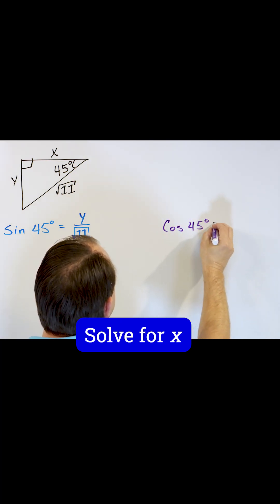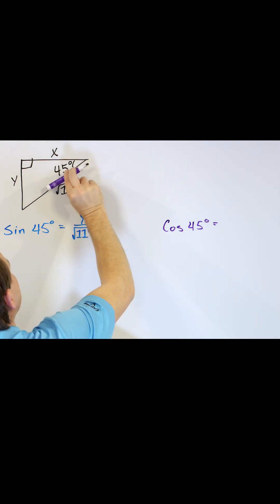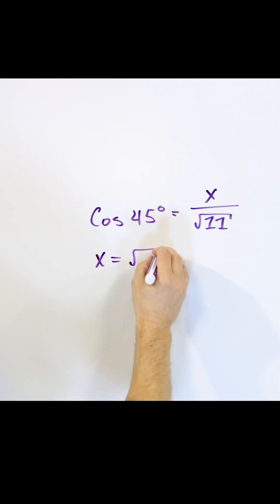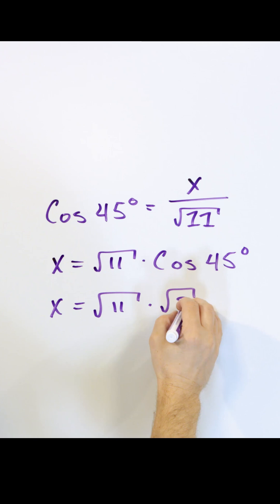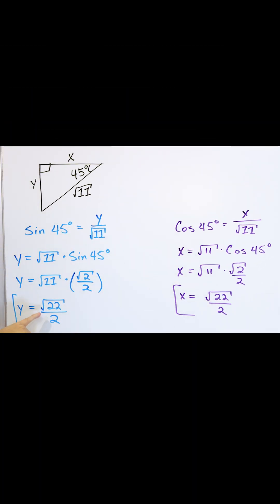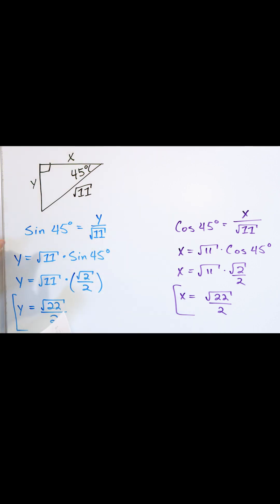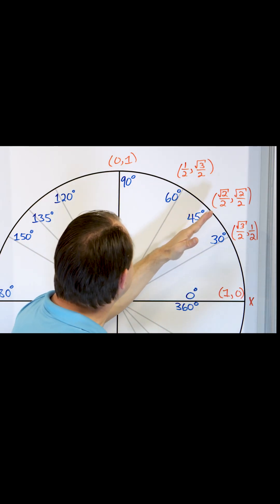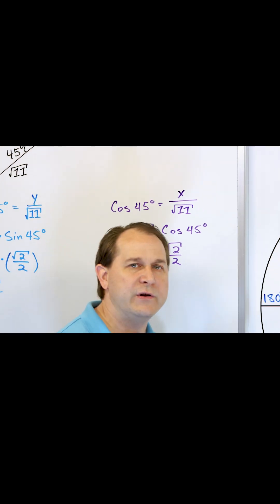Master Right Angle Trigonometry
Right-angle trigonometry, part of trigonometry, focuses on relationships within right-angled triangles. The primary trigonometric functions—sine, cosine, and tangent—are defined in terms of the triangle's sides. Sine is the ratio of the opposite side to the hypotenuse, cosine is the ratio of the adjacent side to the hypotenuse, and tangent is the ratio of the opposite side to the adjacent side. These functions play a crucial role in solving problems involving angles, distances, and heights. Right-angle trigonometry is foundational in geometry, physics, and engineering, providing tools to analyze and solve various real-world problems related to triangles and angles.